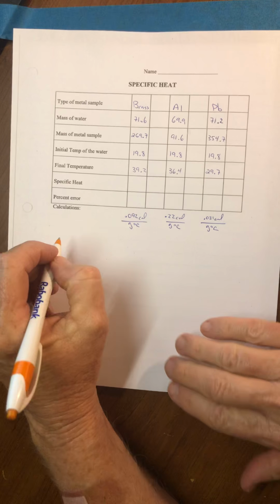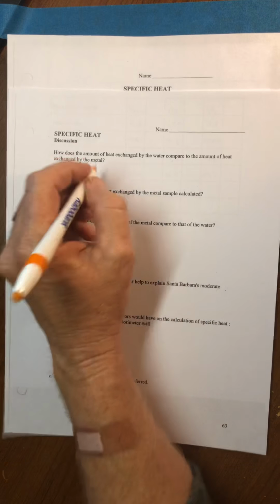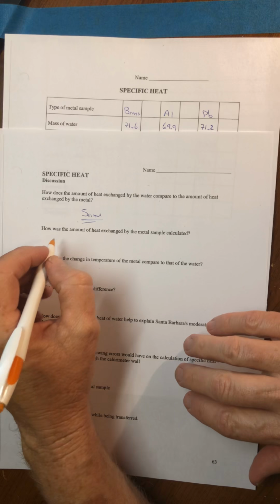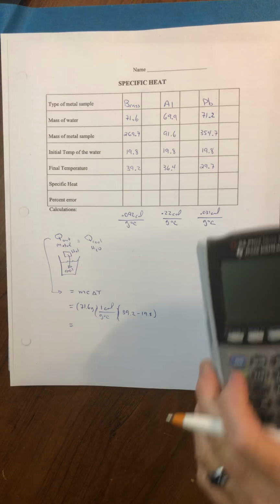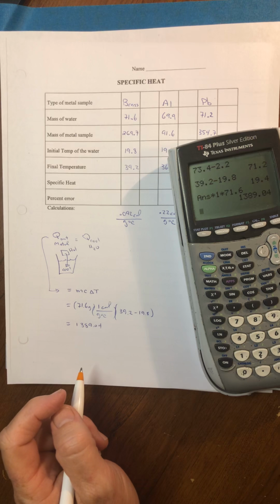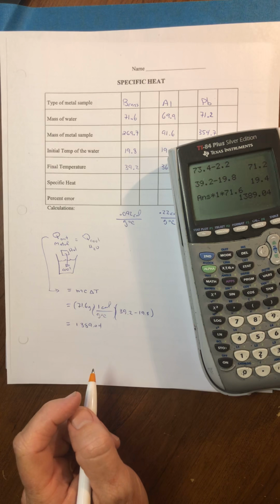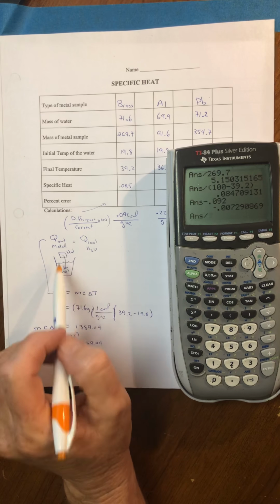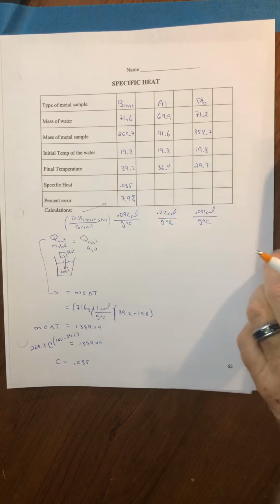Specific Heat questions